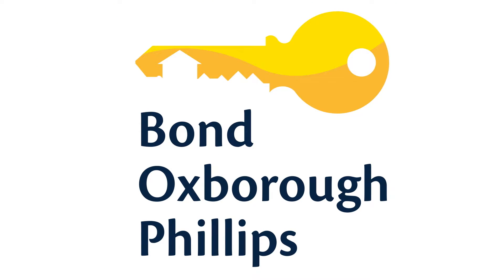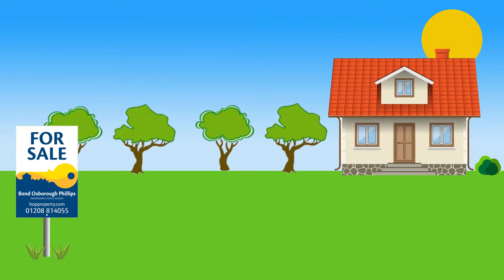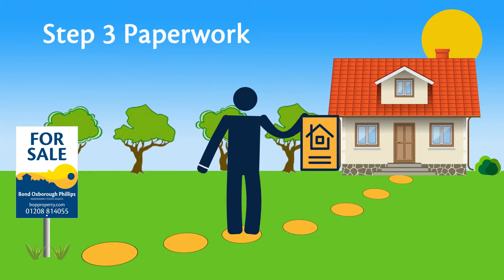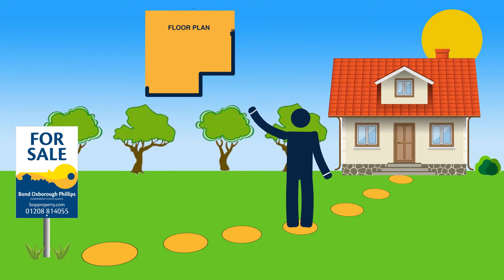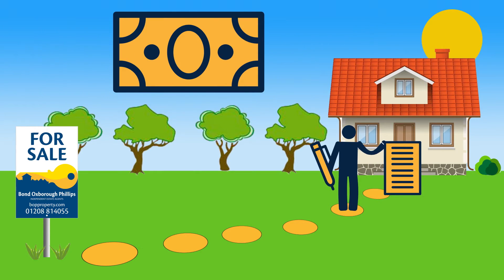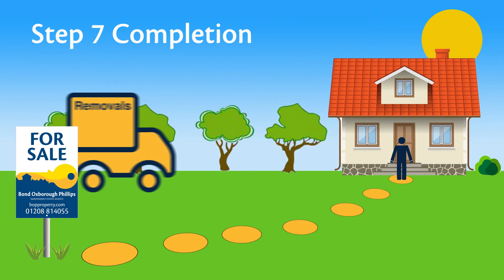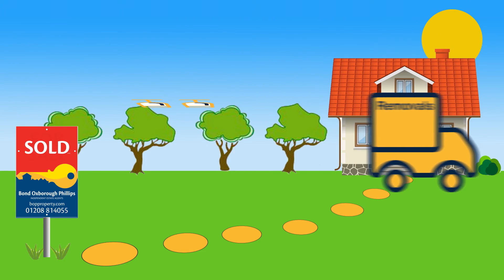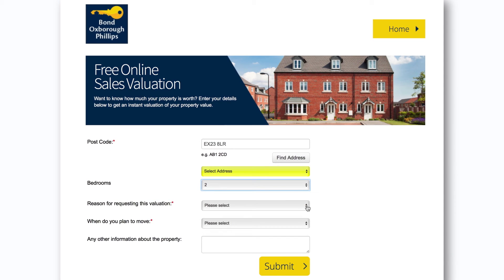BOP Proprty - Buyers Guide - by The Video Advert Company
A series of 5 customer video to help explain some of the issues around buying and renting your home.